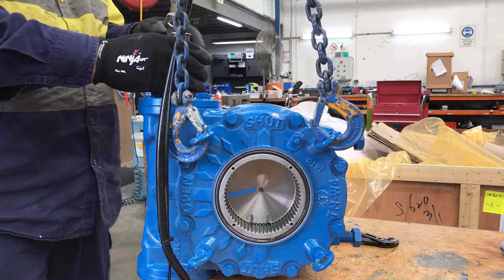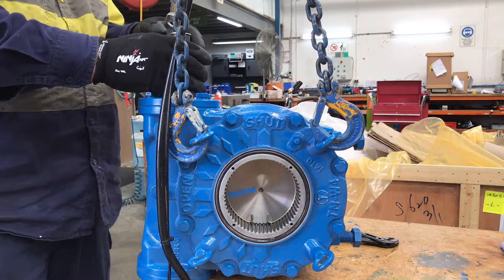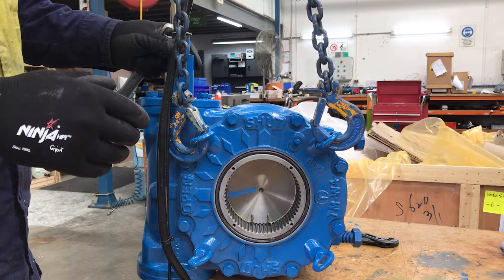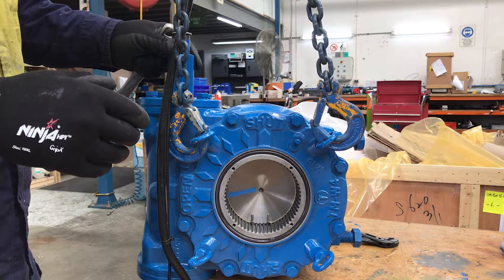Changing Orientation on a ACROGEARS Worm Gearbox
In this episode of Acrodyne TV we demonstrate how to change orientation on a ACROGEARS W4 Gearbox.

ACROGEARS Worm Gearboxes are suitable for use with ball, butterfly and plug valves and in other quarter turn applications.

The ACROGEARS worm gearbox increases the torque and mechanical advantage to allow for efficient valve operation. The gearboxes compliment Acrodyne’s actuation range and allow cost savings to the customer by being able to downsize the electric actuator required.

For more information about the ACROGEARS worm gearbox range